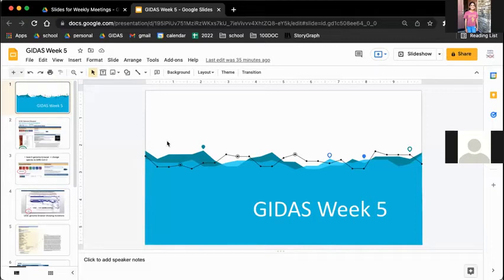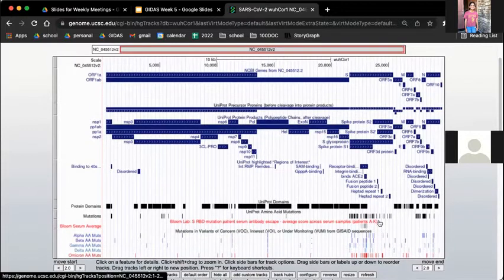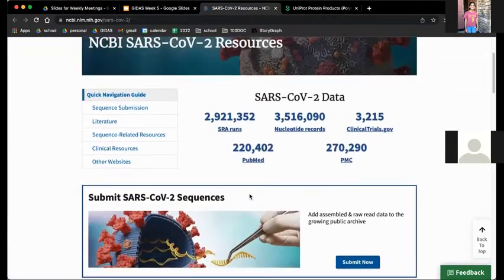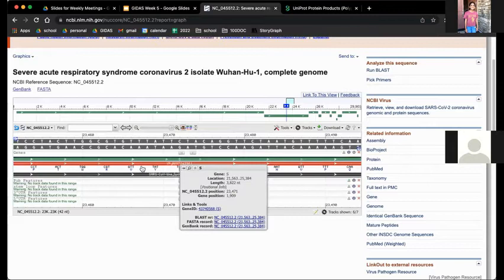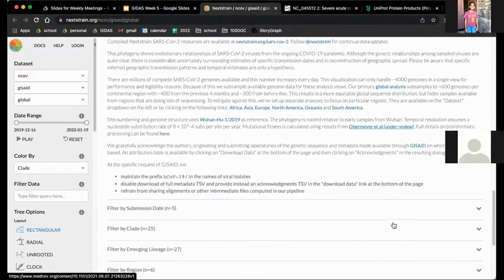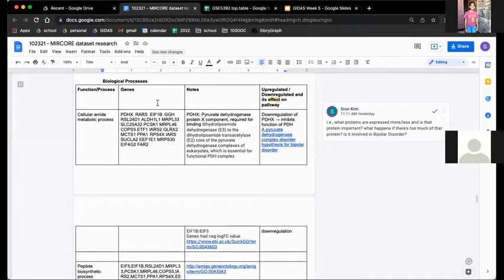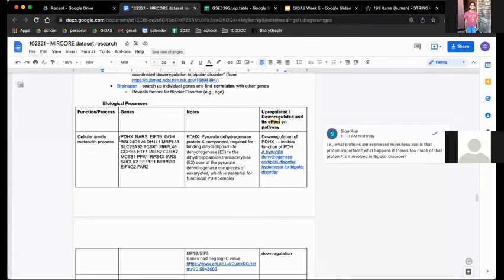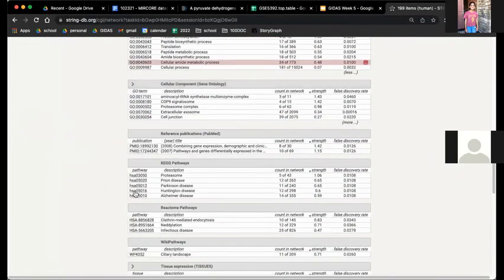GIDAS Week 5 Meeting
In this meeting, we went over the UCSC Genome Browser, NCBI, and went into depth on COVID and the strains and proteins that make up the disease.